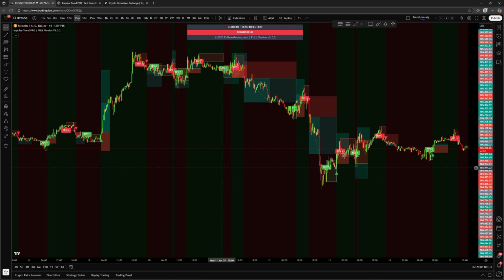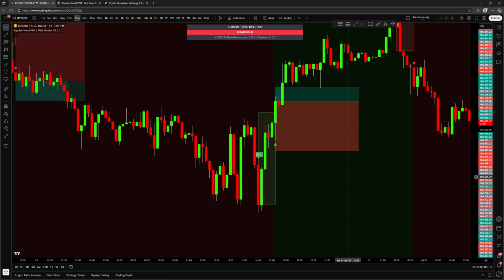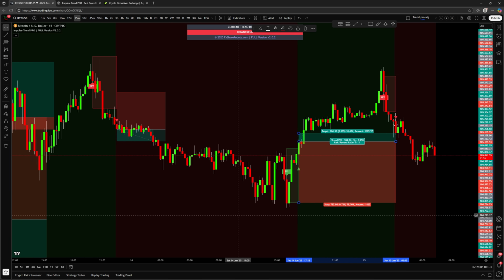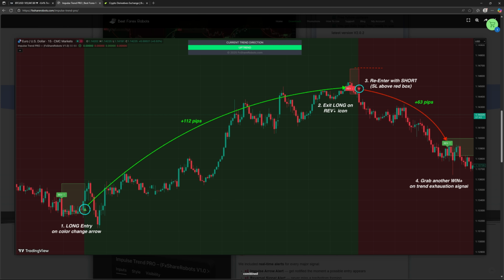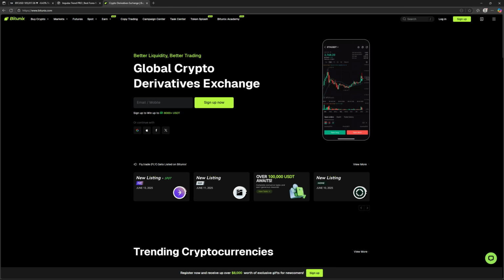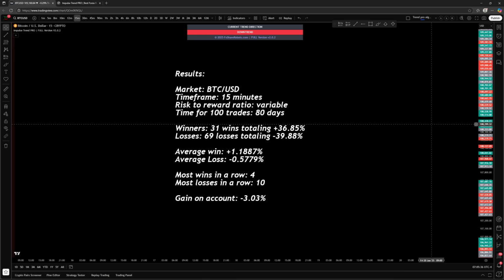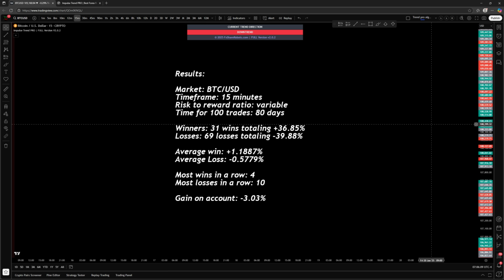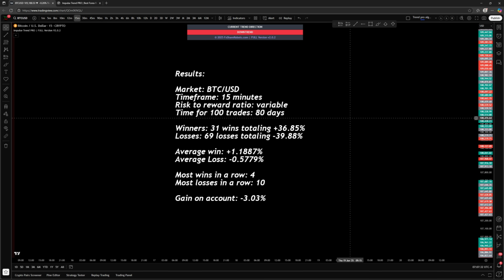I Bought Special Trading Indicators from Random Facebook Ads and Put Them to the Test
Here I test random paid trading indicator #1 called Impulse Trend Pro for 100 trades in a row using the strategy that they suggest then cover the results.